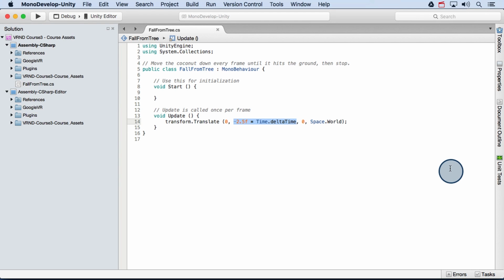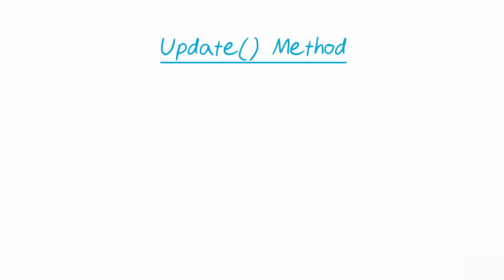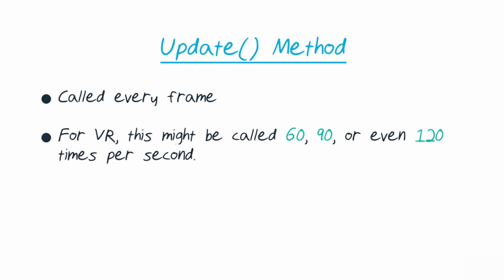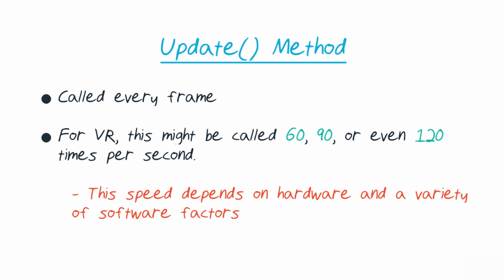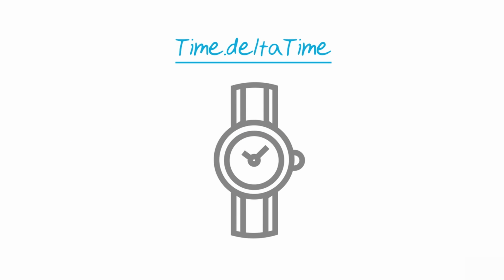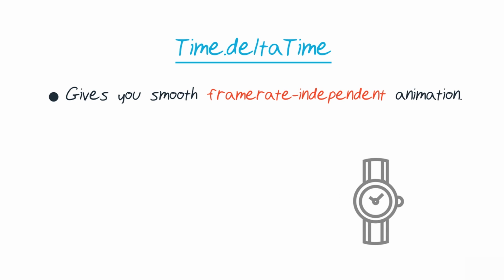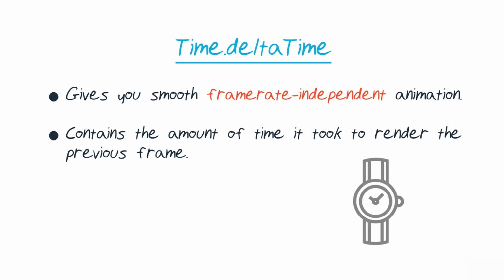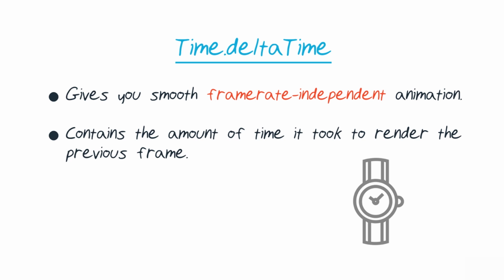Smooth Animation Over Time